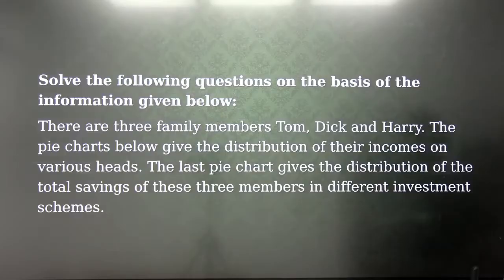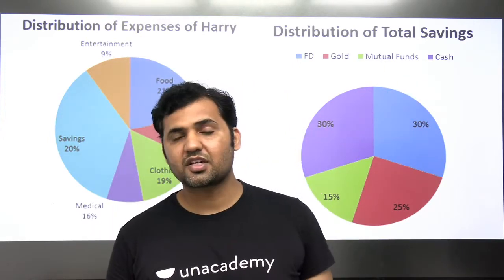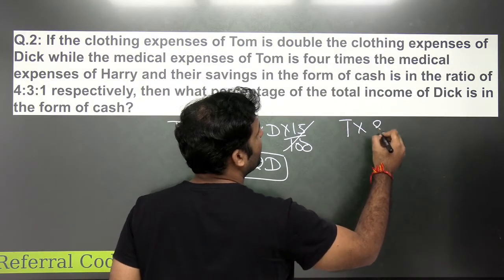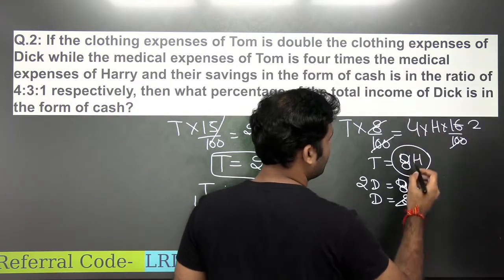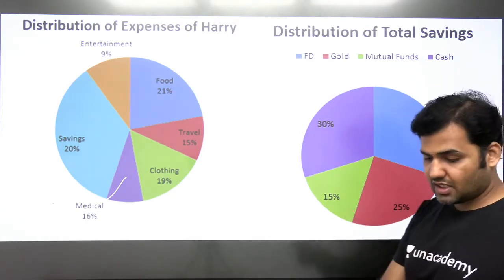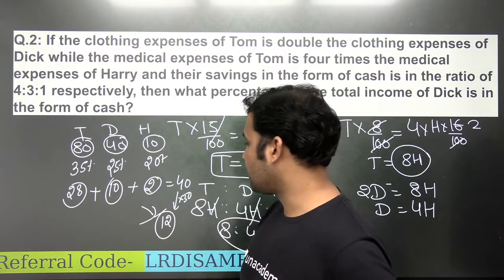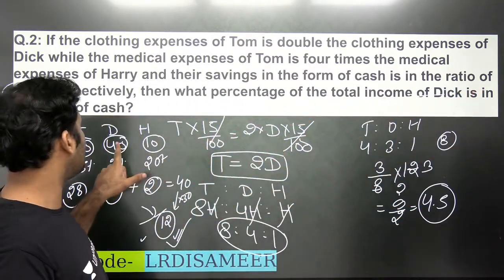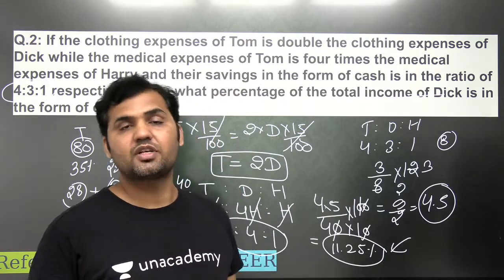Part-II - Multiple Pie Chart Based Data Interpretation- Advance Level- Best Solution And Explanation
In this video the Multiple Pie Chart Based Data Interpretation Set has been discussed with best approach. The concept is relevant for all MBA Entrance Exams like CAT,SNAP, IIFT, XAT, MAH-CET and CMAT.